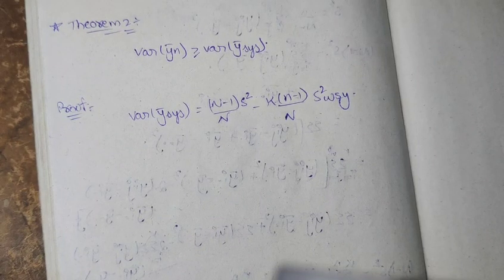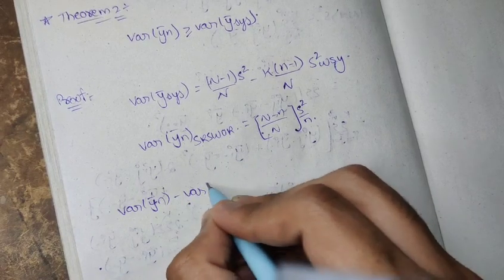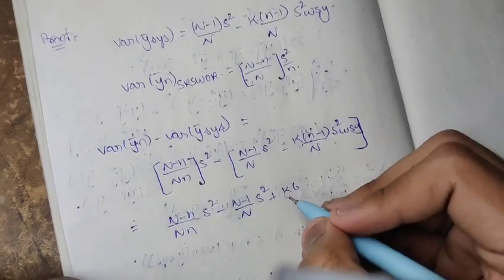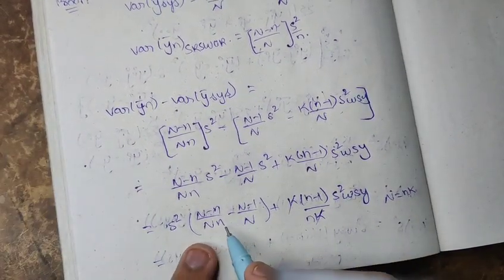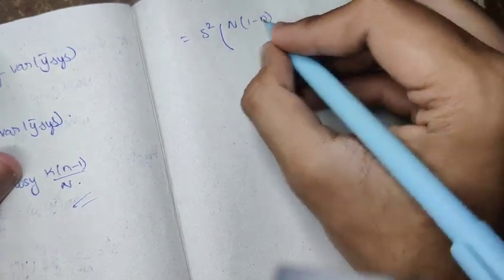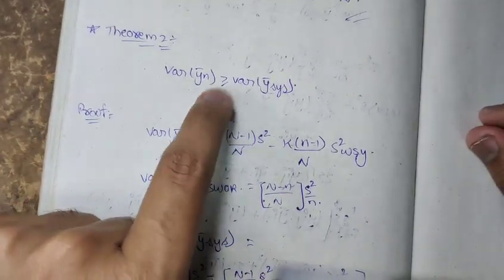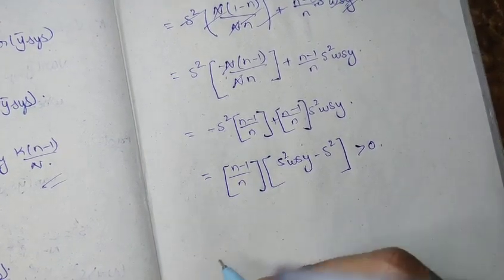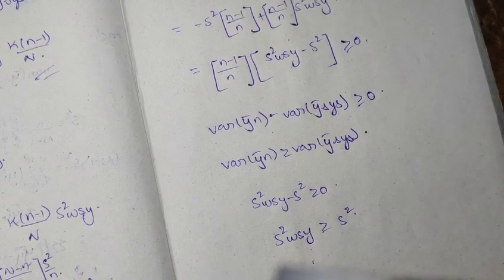Comparison of SRSWOR and Systematic